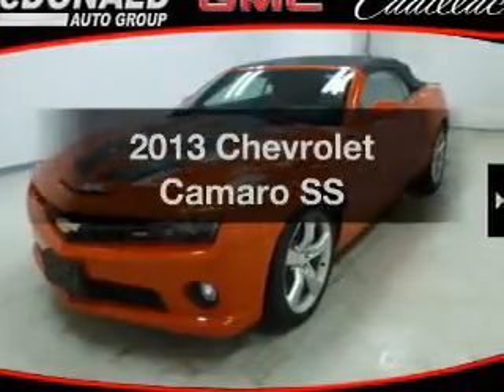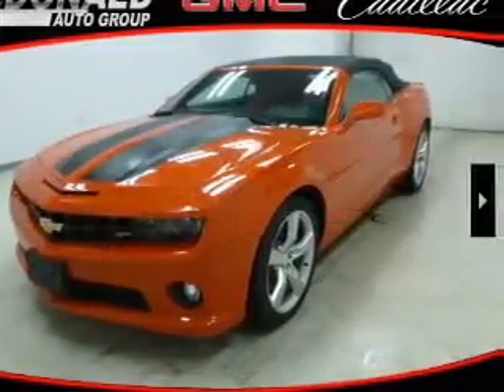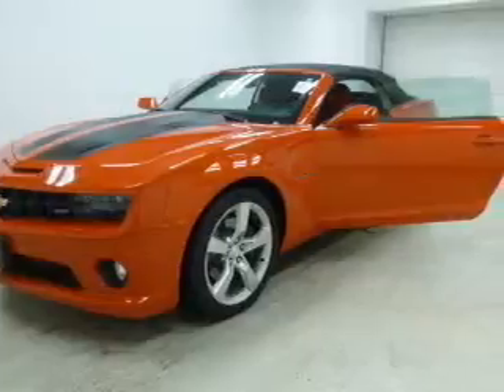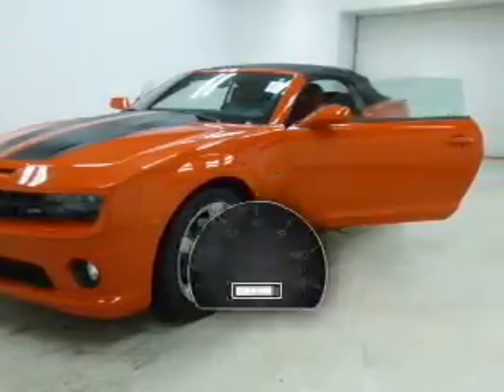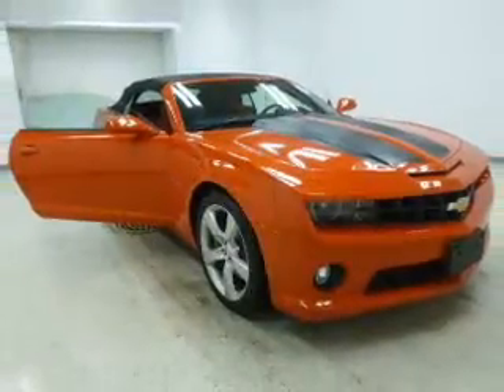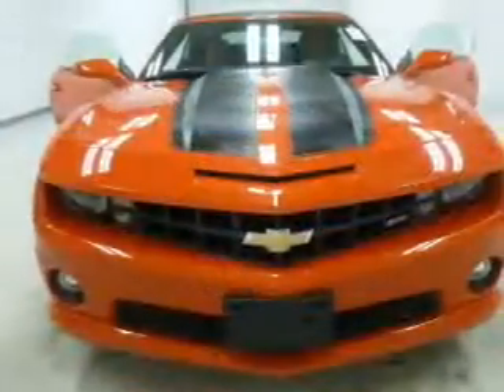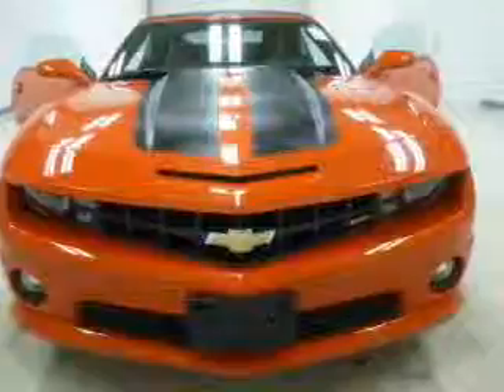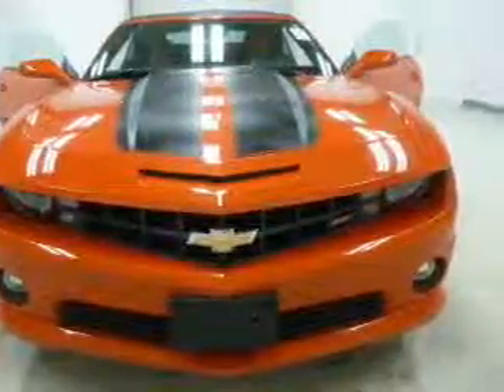2013 Chevrolet Camaro - Saginaw MI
Year: 2013
Make: Chevrolet
Model: Camaro
Trim: SS
Engine: 6.2 L, 8 cylinder
Transmission:
Color: Orange
Mileage: 12467
Address:
5155 State St.